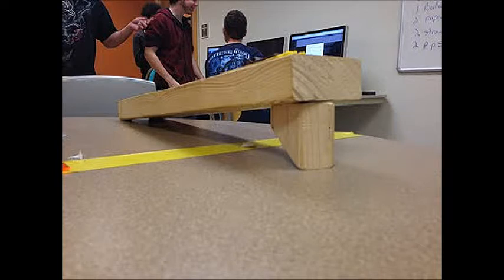Mousetrap Ping Pong Ball Launcher